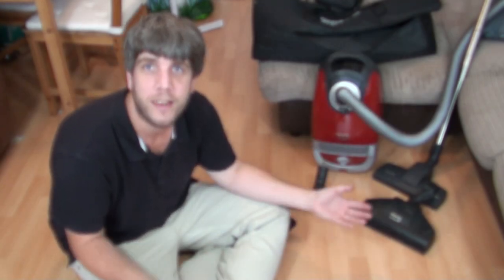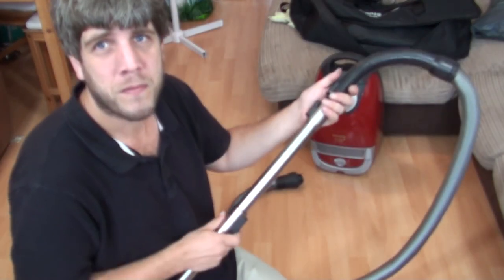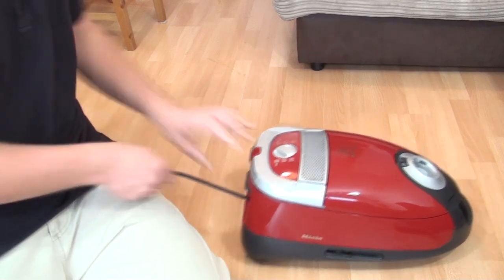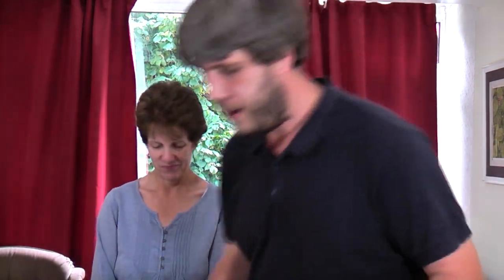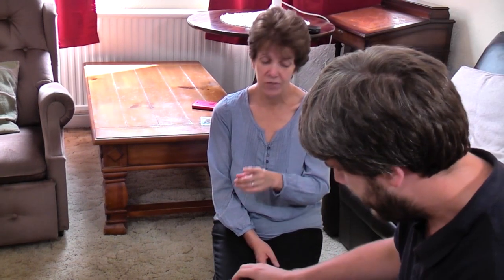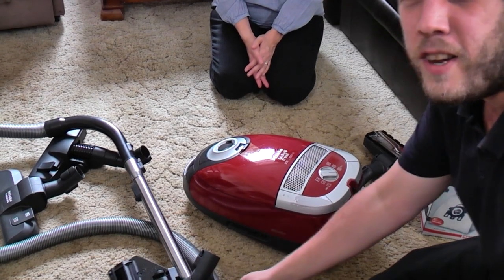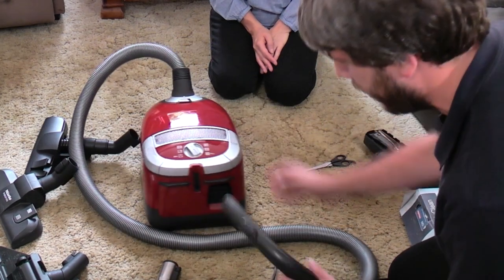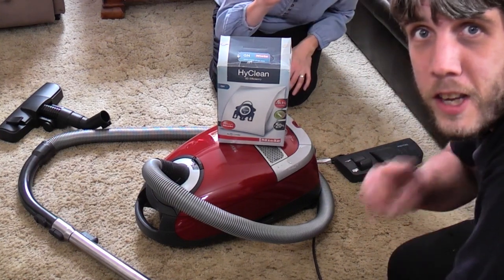1 Vacuum for 1 Month - THE RESULT! (and bonus Miele S5 after video!)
So my ever patient Mum has been using the Amazon Basics vacuum for a month, what does she, as an end user, with no real Vacuum knowledge (bar what she's picked up from me) think? How did it do? Also, I have refurbished her Miele S5 Cat & Dog, so we take a look at that, and return it!